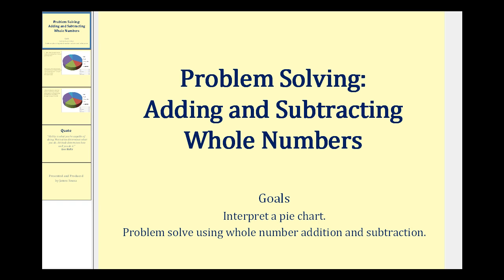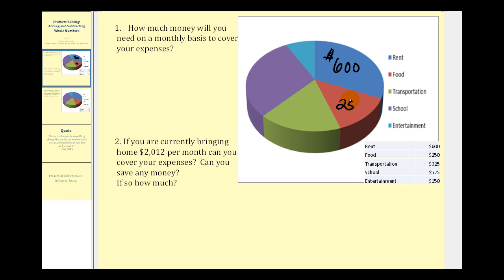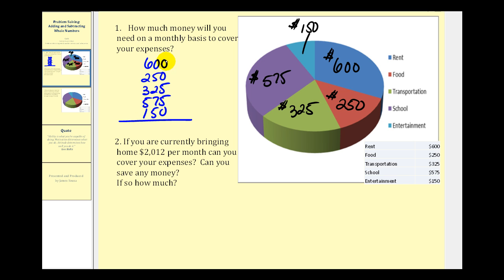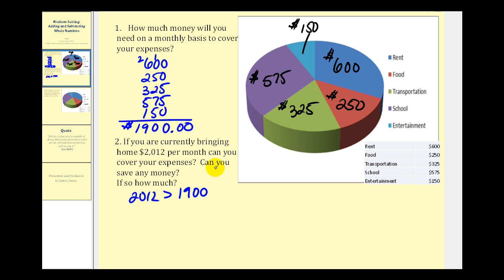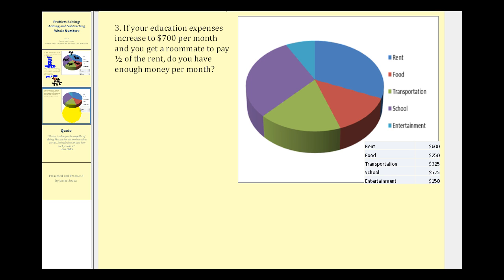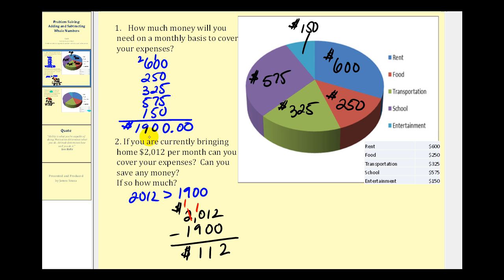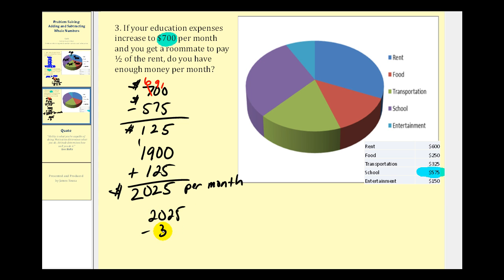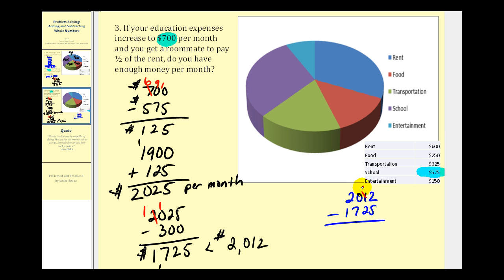Problem Solving: Adding and Subtracting Whole Numbers